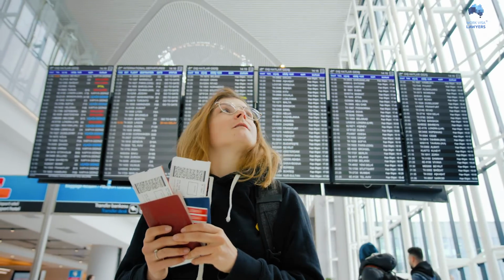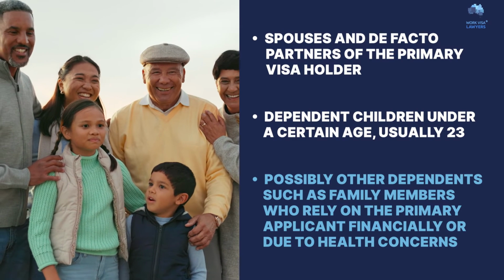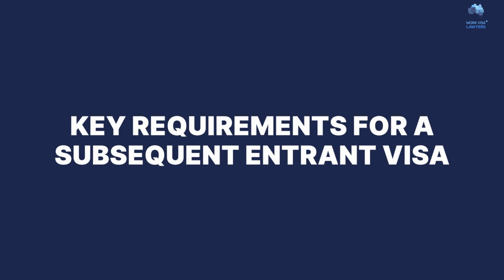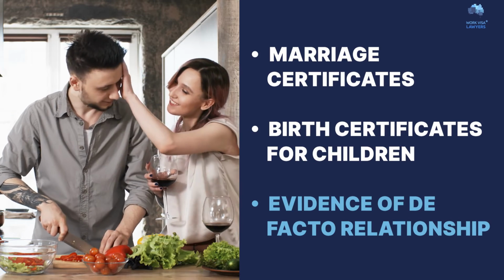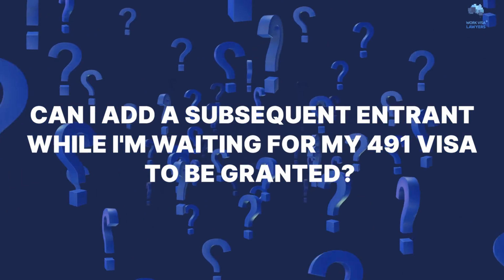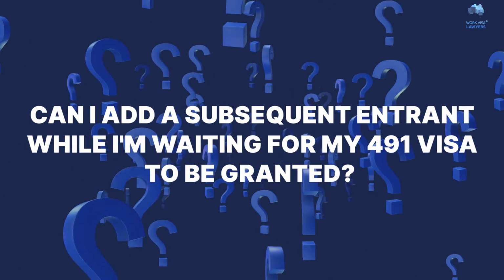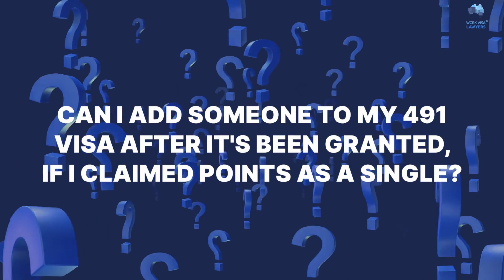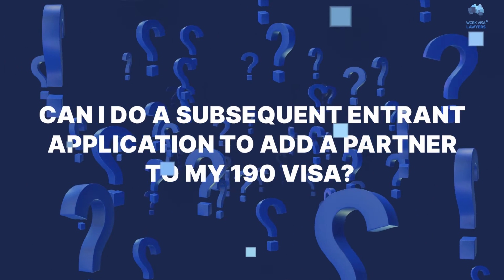Understanding Subsequent Entrant Visas in Australia | Partner Visa vs. Subsequent Entrant Visa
➡️ Content:
00:00 Can my partner be added to my temporary visa?
01:06 Subsequent Entrant Visa vs Partner Visa
01:22 What is a Subsequent Entrant Visa?
01:57 Who can apply for a Subsequent Entrant Visa?
02:21 Situations where someone can enter Australia as a subsequent entrant
03:40 Requirements for a Subsequent Entrant Visa
04:39 How much does a Subsequent Entrant Visa cost?
05:34 Can I add someone to my 491 visa after it's been granted?
05:50 Can I lodge a Subsequent Entrant application to add a partner to my 190 visa?

➡️ RELEVANT ARTICLES

➡️ INFO

While every effort is made to ensure the contents of this video is correct at the time of filming, law and policies may change from time to time without notice.

Can my partner be added to my visa? Understanding the subsequent entrant visa

Many visa applicants get confused when they want their partner to join their temporary visa and assume it is a Partner Visa, but it is actually a Subsequent Entrant Visa.

A Subsequent Entrant Visa allows family members to join the primary visa holder in Australia.

This option is available across various visas such as the Skills in Demand  sc-482 visa, a student visa sc-500, a Skilled Employer Sponsored Regional (Provisional) 494 visa, or a Temporary Graduate sc-485 visa, and many other temporary visas, offering a pathway for dependent family members such as spouses, de facto partners, and dependent children to join the primary applicant's visa.

Subsequent Entrant vs Partner Visa
A subsequent entrant visa is different to a Partner Visa. A Partner Visa is only for those in a relationship with an Australian citizen or permanent resident.

In this blog, we will explain what a subsequent entrant visa which allow you to add your partner and dependent children to some temporary visas.
We will be providing information in relation to:

• who can apply as a subsequent entrant?
• the different situations in which someone may enter Australia as a subsequent entrant
• what is involved in adding people who are already in Australia on a different visa.

Who Can Apply for a Subsequent Entrant Visa?

The eligibility criteria depend on the specific visa subclass but generally apply to:

• Spouses and de facto partners of the primary visa holder
• Dependent children under a certain age (usually under 23)
• Other eligible dependents, such as family members who rely on the primary applicant financially or due to health conditions

Key Requirements for a Subsequent Entrant Visa

While the specific requirements vary by visa subclass, most subsequent entrant applications require:

• Proof of relationship – Marriage certificates, birth certificates, and evidence of a de facto relationship if applicable. The applicant must be a spouse relationship, either married or de facto.
For a de facto relationship must be living together for at least one year or have registered a relationship. If the couple is married or have their relationship registered, it is not mandatory having been living together for at least one year.
• Financial capacity – The primary visa holder must show they can support their dependents financially
• Health and character checks – Standard immigration health and background checks apply
• Visa validity – The primary visa holder must still hold a valid visa at the time of the subsequent entrant’s application

Copyright Work Visa Lawyers Pty Ltd 2025